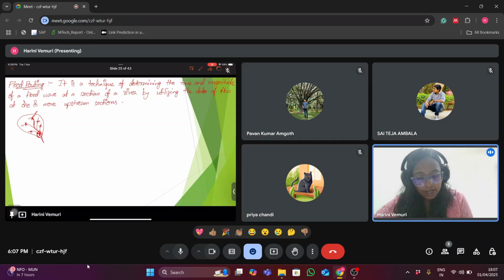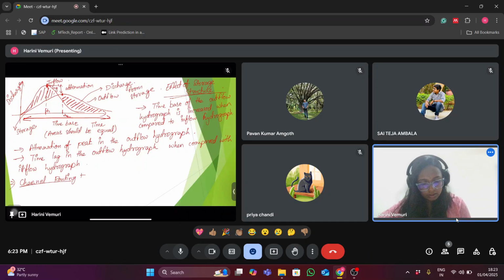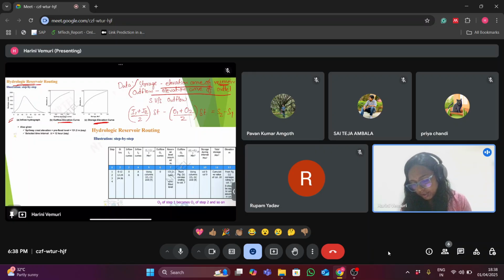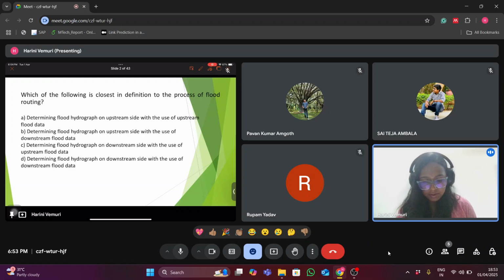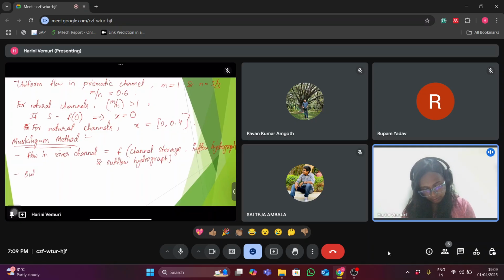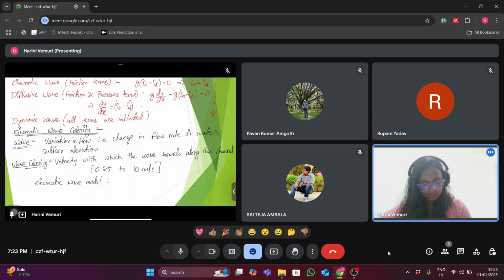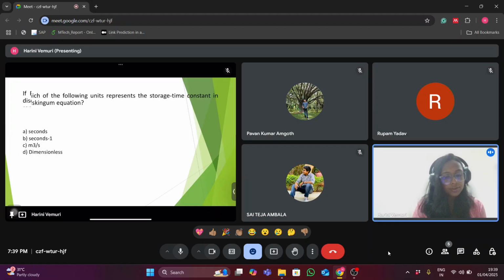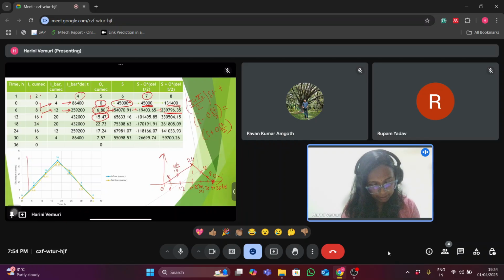Week10 Watershed Hydrology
Flood Routing: Reservoir routing, Channel routing, Hydrologic routing and Hydraulic routing